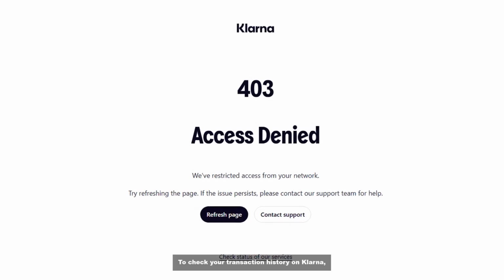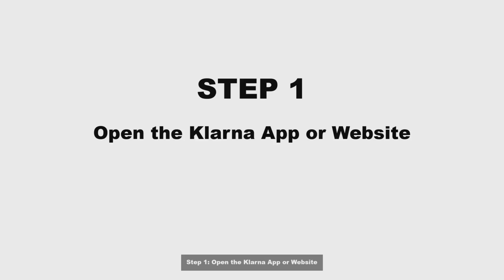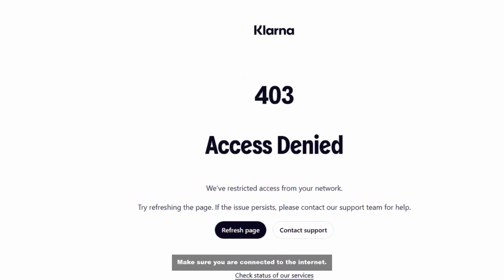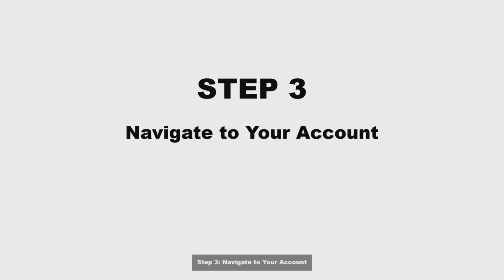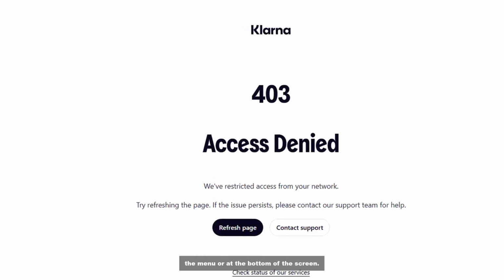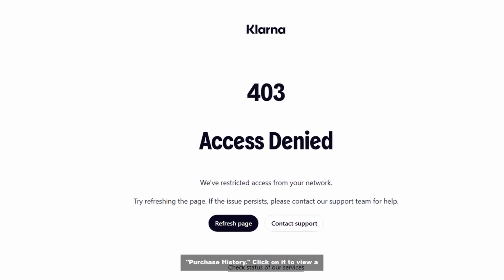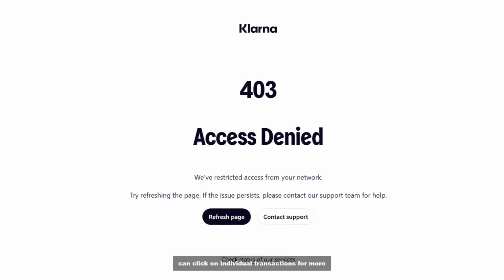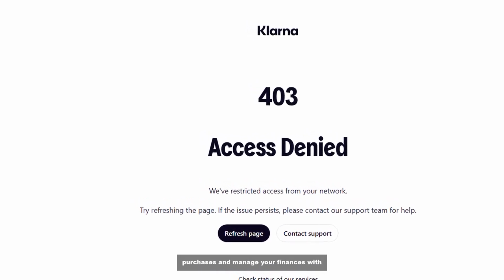How To Check Transaction History On Klarna 2026 (FULL WALKTHROUGH)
In this video, we provide a comprehensive guide on how to check transaction history on Klarna 2026. Whether you're looking to track your purchases or manage your finances, this full walkthrough will help you navigate the Klarna app with ease.